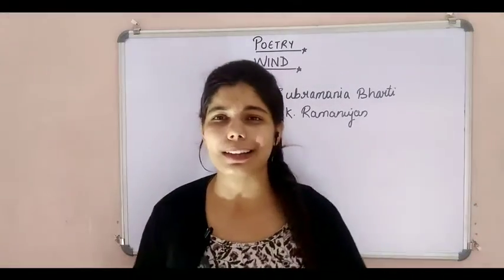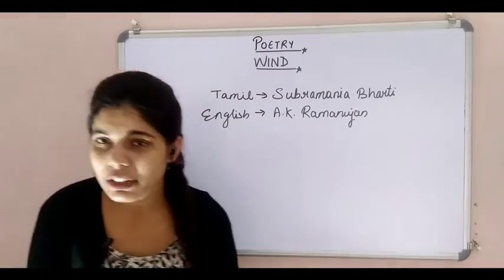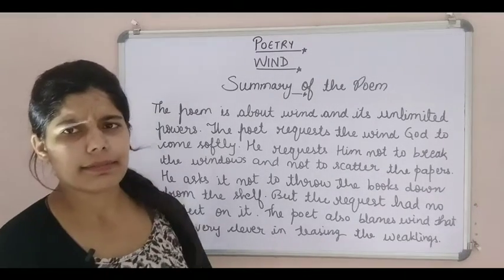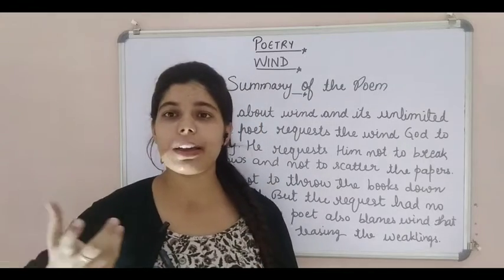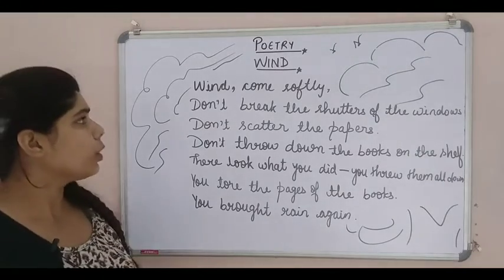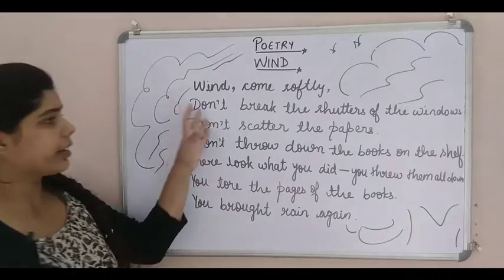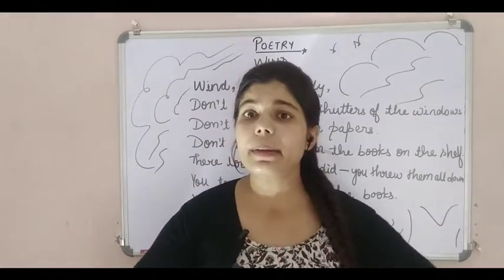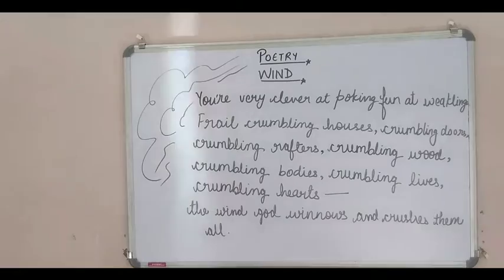WIND || CBSE IX ||ESA || EnglishWithSumaiyaAzam || MiraclesOfEnglish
Here's the video from CBSE IX Poetry section "Wind".
The poet defines how a person can make himself strong. The poet also tells us that how the wind makes the poet as well as all the weaklings strong. The poet explains with the example of FIRE, how the wind blows out the light fire but the same wind makes the fire fierce. It teaches us  how to deal with this world.

Here are links of previous videos
The Sound of Music